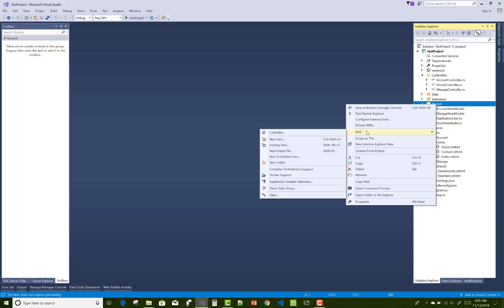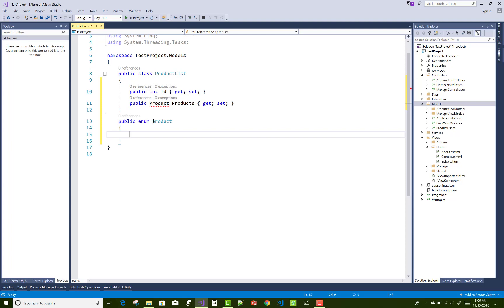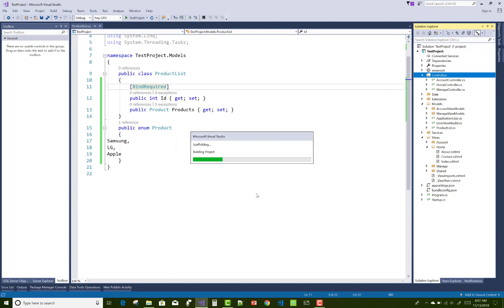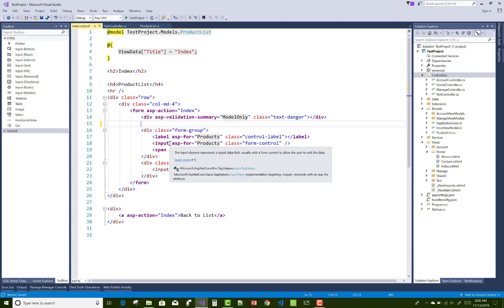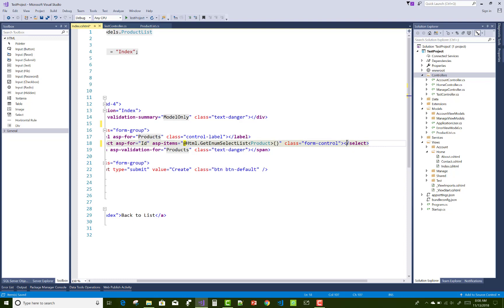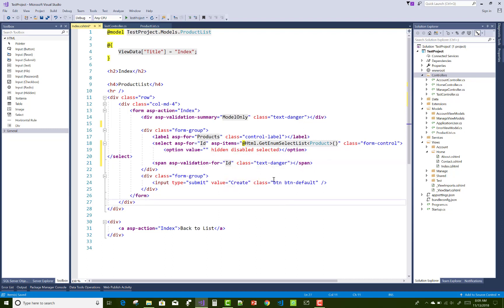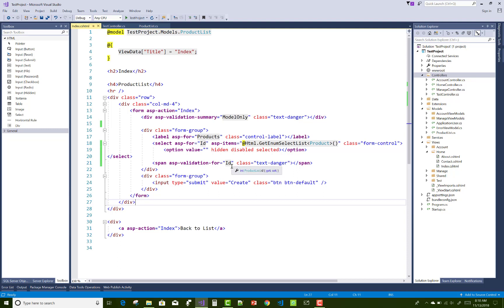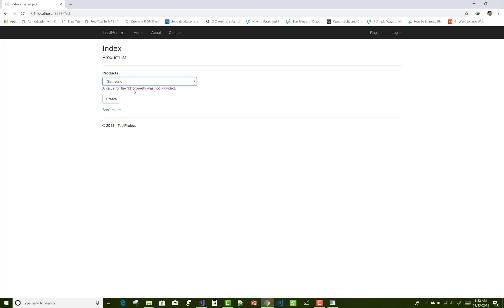Validation on SelectList in ASP.NET CORE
In this video, I am going to show you, How to validate Select List in asp.net core. You can say how to validate Dropdownlist in asp.net core.